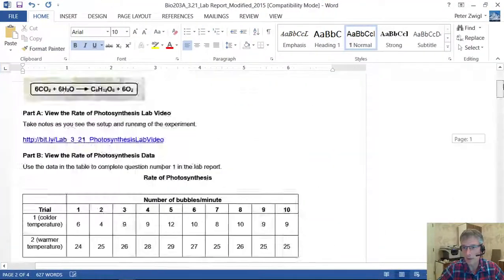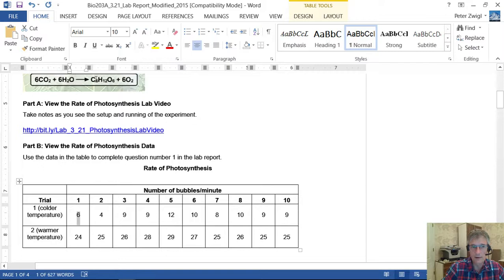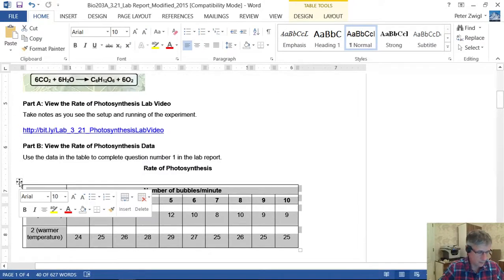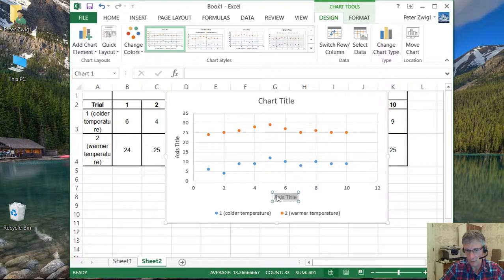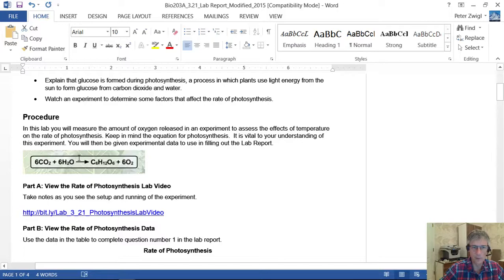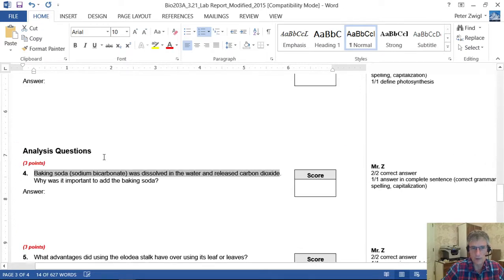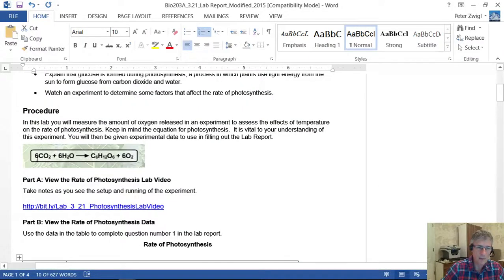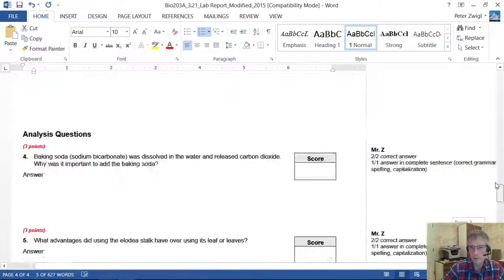Clip on How to do Lab 3 21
Screencast on the Rate of Photosynthesis Lab 3.21